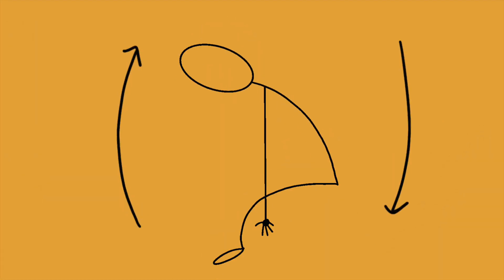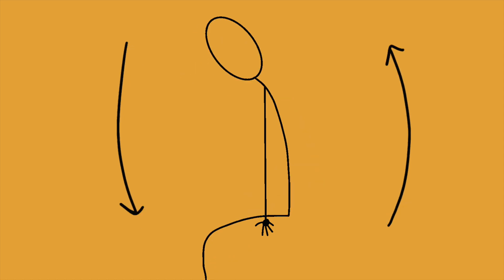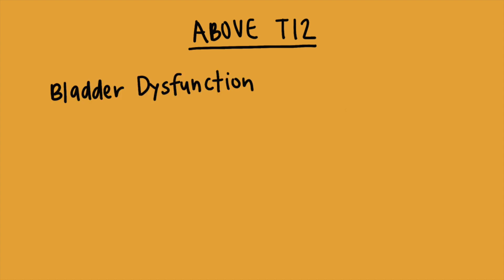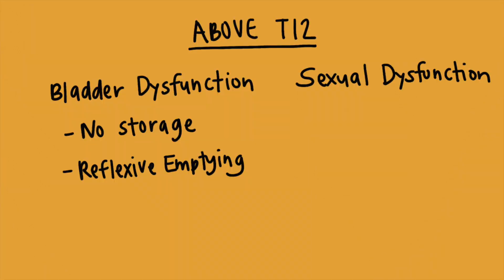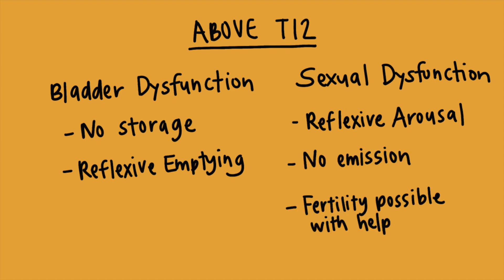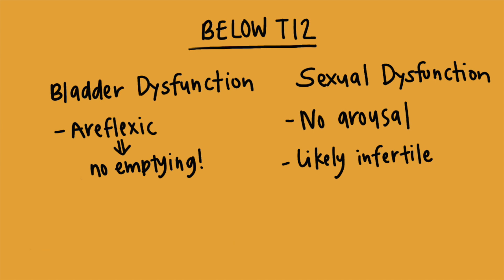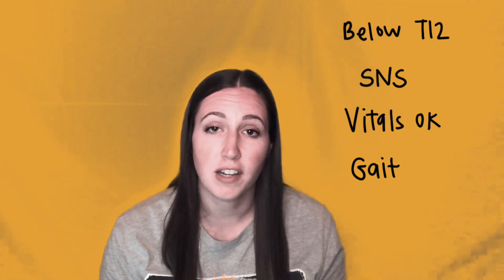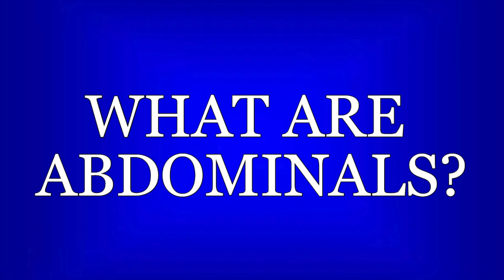SPINAL CORD - Injuries Below T6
A three-minute speed round to prep the aspiring PT on the typical spinal cord injuries at and below T6 - including bladder, sexual, SNS, respiratory, and physical function!

Study Guide for this video

Spinal Cord Study Bundle